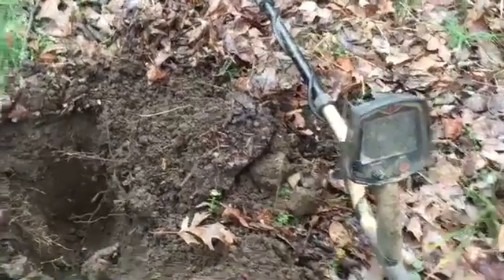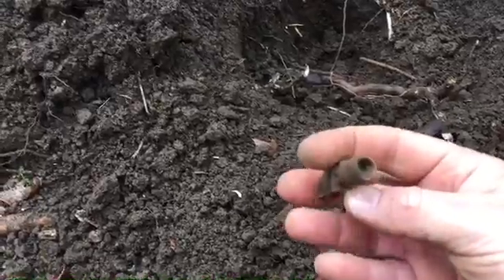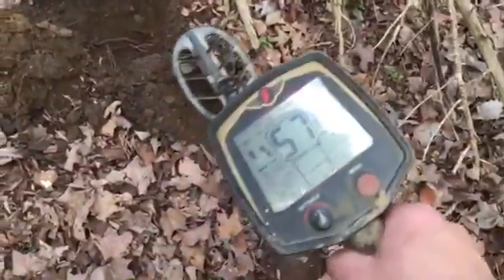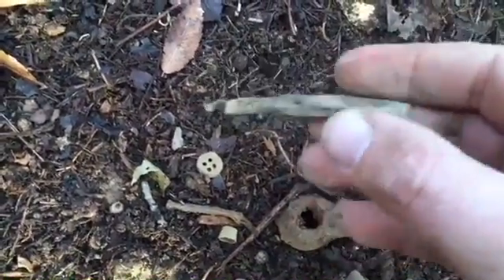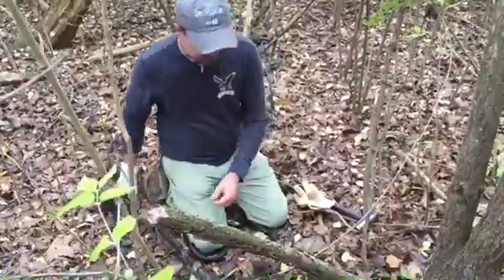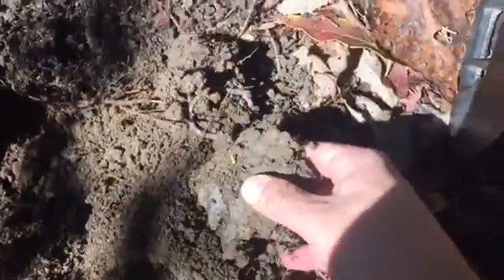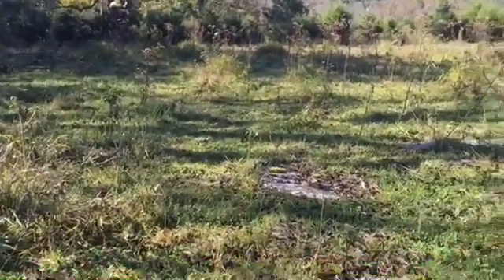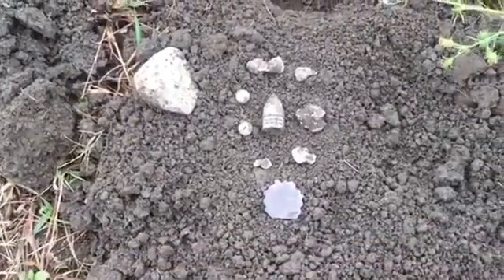Metal Detecting Civil War Relics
Digging bullets, buttons, and a barrel band off civil war gun.